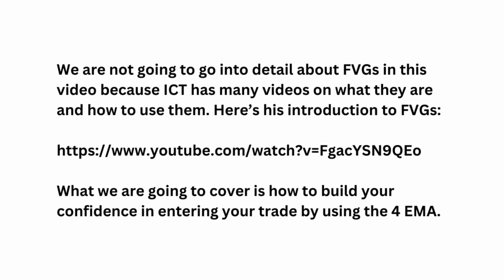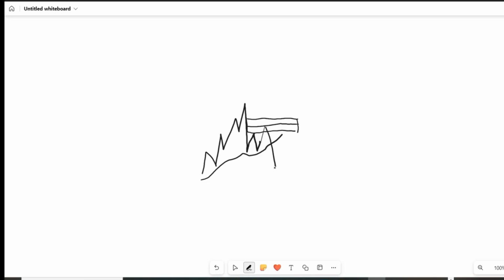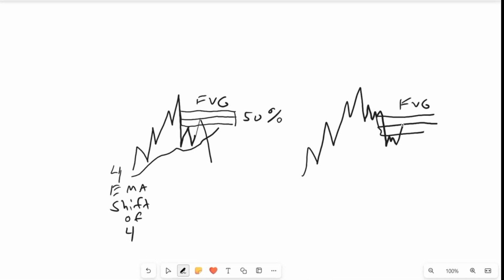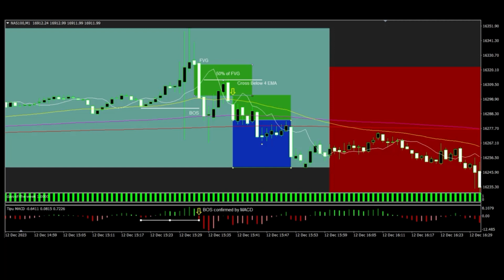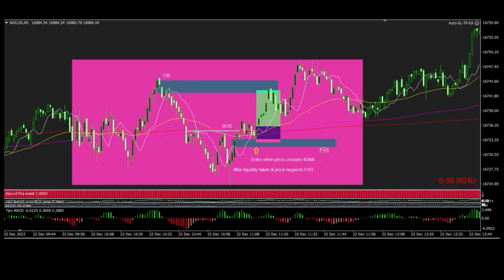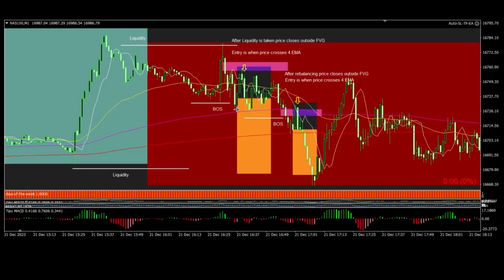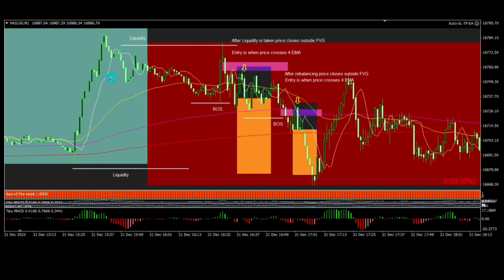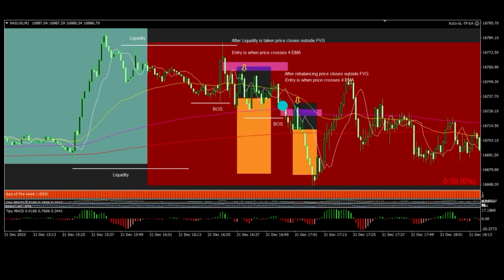The Magic of the 4 EMA With ICT’s Fair Value Gap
📈 Unlock the secrets of trading with ICT's Fair Value Gap and the 4 EMA in our latest video! 🚀 Practicing ICT concepts can be challenging, especially when navigating the vast world of Fair Value Gaps (FVGs). But fear not! 🤔 We've got the perfect tool to simplify your decision-making process: the 4 EMA with a shift of 4! 💡

Join us as we break down the steps to confirm the legitimacy of FVGs and boost your confidence in making strategic entries. 📊 Learn how to master the art of trading by leveraging the power of the 4 EMA to validate your moves.

We'll guide you through the essential techniques to enhance your trading skills. 🌐 Say goodbye to uncertainty and hello to a more confident trading journey! 🌟 Don't miss out—watch now and elevate your trading game! 🚨💰